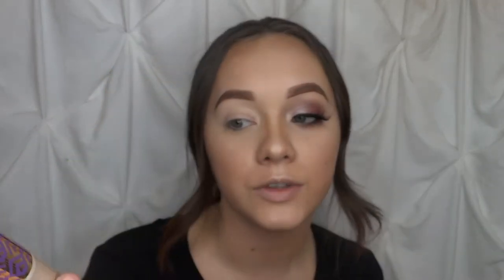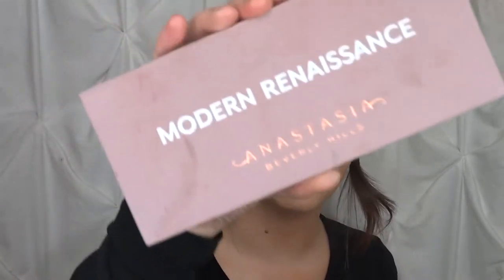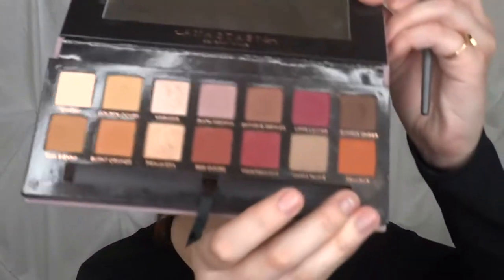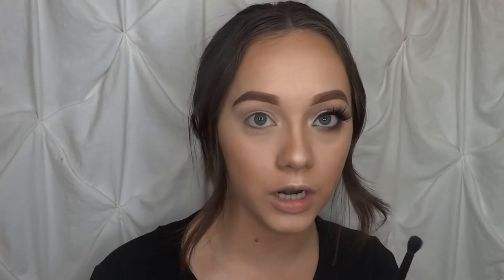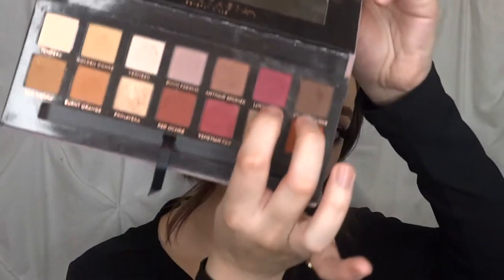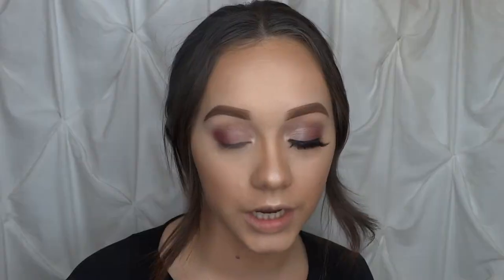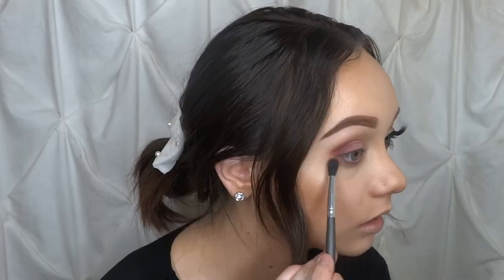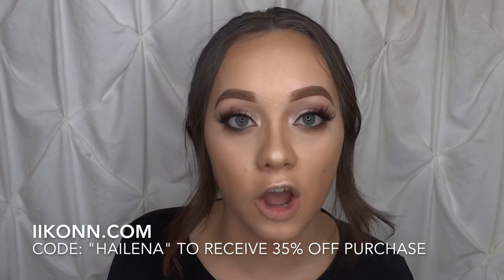FEELIN' MYSELF/NIGHT OUT TUTORIAL | Lena Conrad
I hope you guys enjoy the video, and please be sure to thumbs up the video!